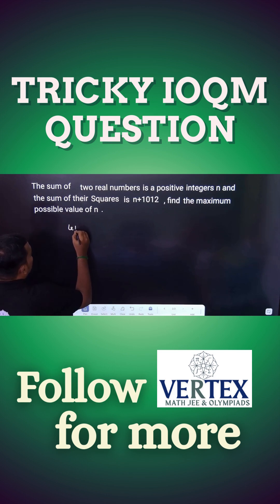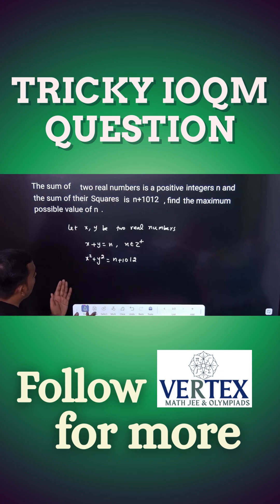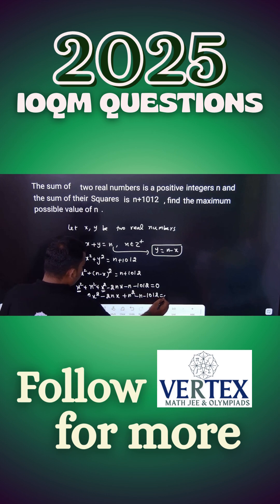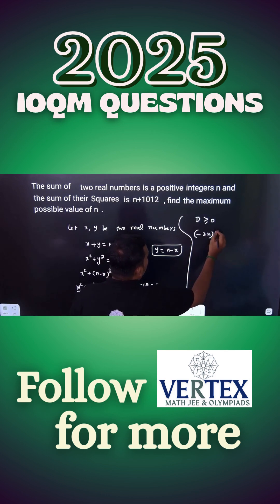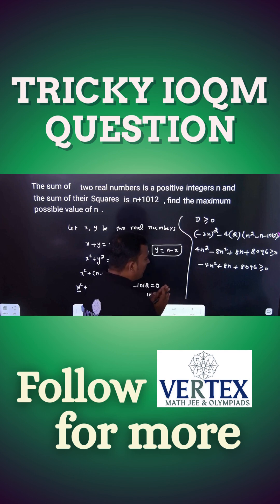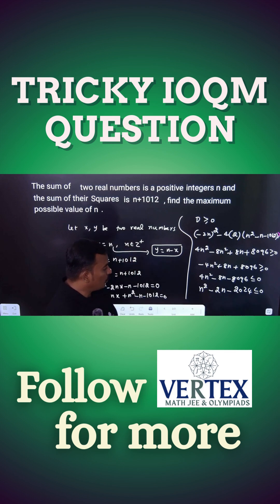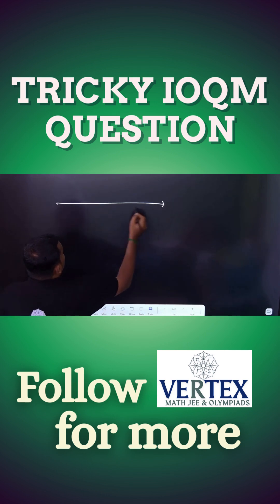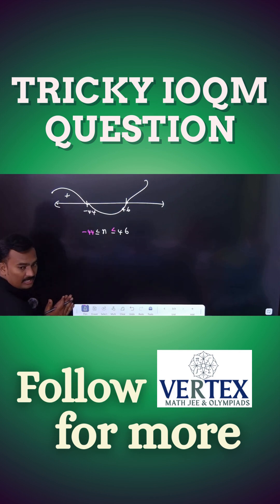IOQM 2025 Problem | Sum & Squares Maximum Value of n | Vertex Olympiads Math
In this video, we solve a tricky IOQM 2025 Olympiad-style problem:

The sum of two real numbers is a positive integer n and the sum of their squares is n+1012. Find the maximum possible value of n.

This problem combines algebra + inequalities and is perfect practice for IOQM 2025, INMO, RMO, and Olympiad Mathematics.
Watch till the end to see the step-by-step logical approach!